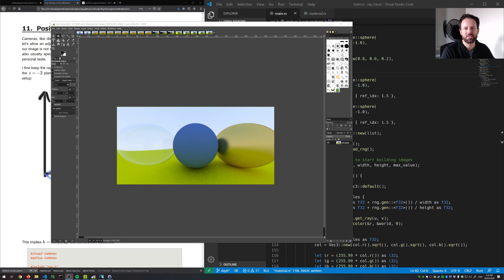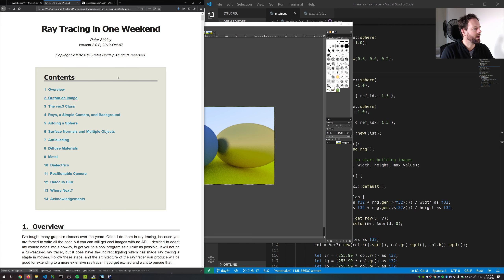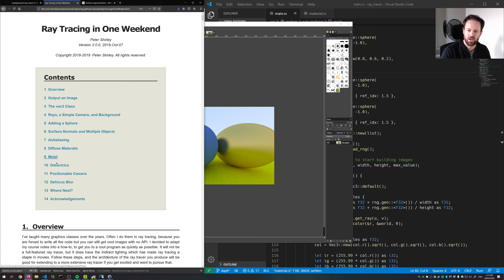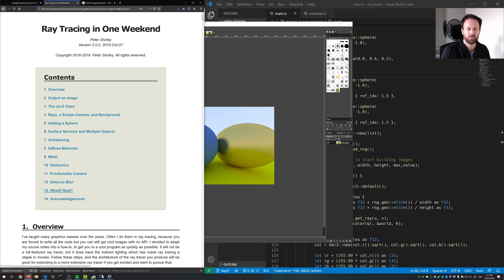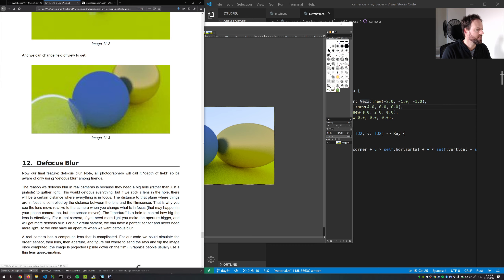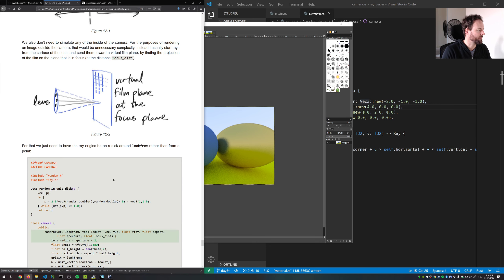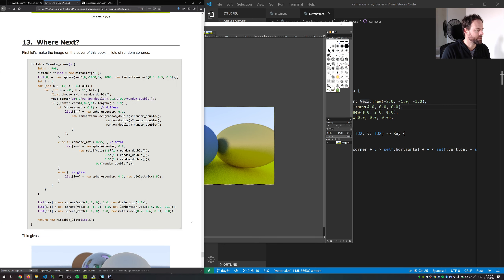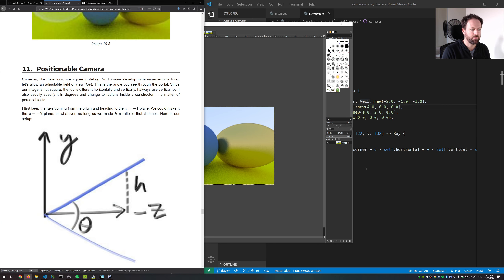Building a Ray Tracer in Rust: Part 7 - Finishing the ray tracer!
We finish the ray tracer functionally in this video, by adding a moveable camera and depth of field effects. We then render the final scene in the tutorial (and fix bugs along the way). I'm pretty happy with the result, and hope you are too if you've been following along.